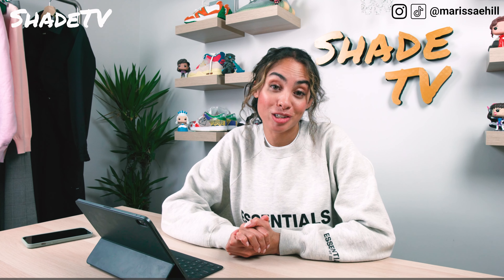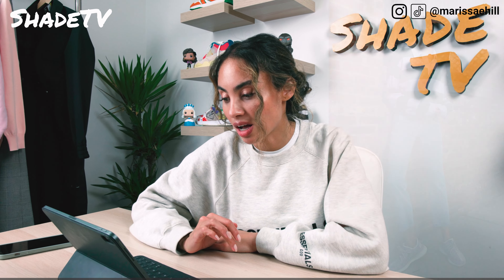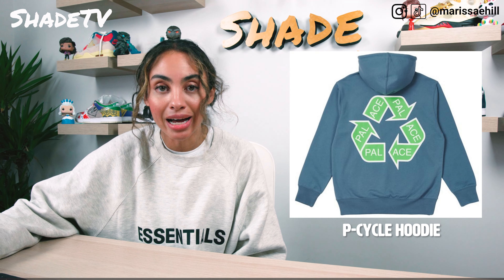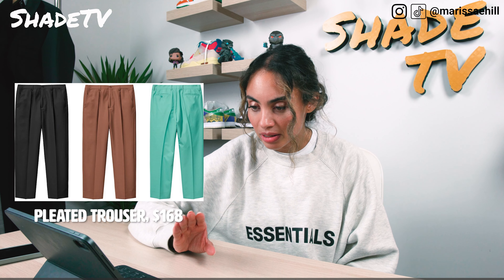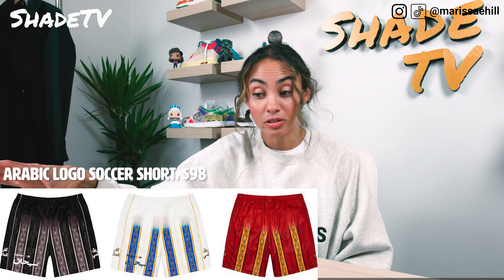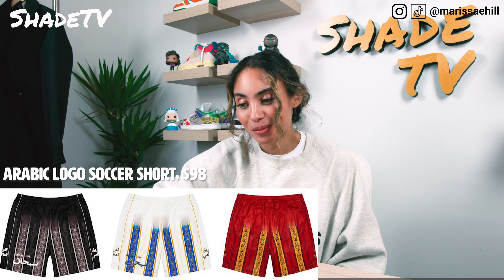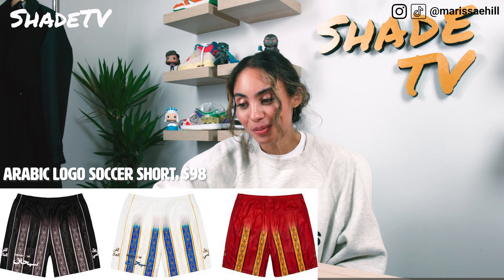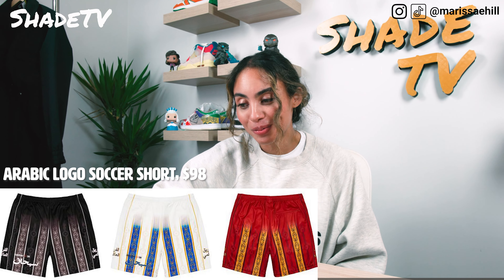SUPREME WEEK 5 SS21 Full Droplist and Pricing: NORTH FACE STUDDED COLLECTION +Palace Week 7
Supreme Week 5 SS21 Full Droplist and Pricing.  Long-time collaborator @TheNorthFace returns this seasons with Supreme for the 5th week of Supreme’s SS21 season.  Is it too late in the season for these very winter-oriented items?  Marissa goes through the entire droplist for Week 5 as well Palace’s Week 7 release.

0:00 Intro
1:30 Palace Week 7
4:13 Supreme Week 5 SS21 Full Droplist and Pricing
12:15 Top Picks